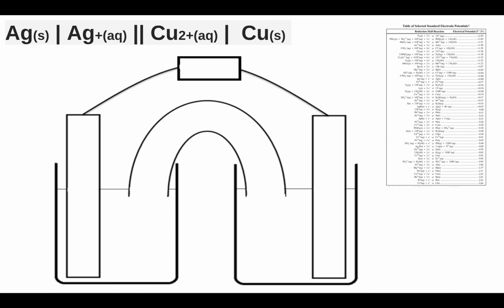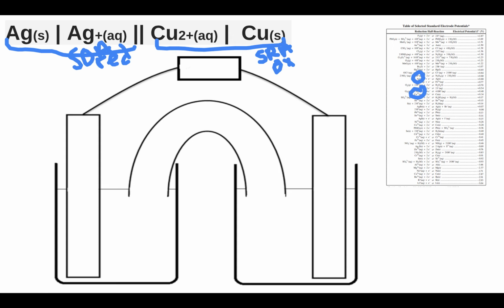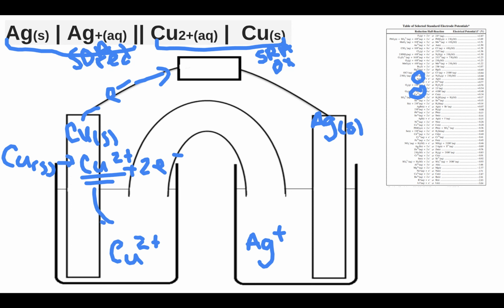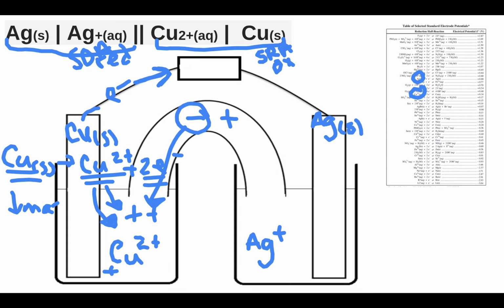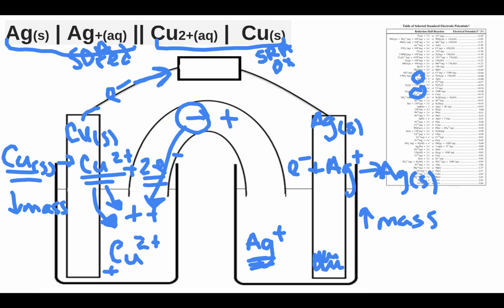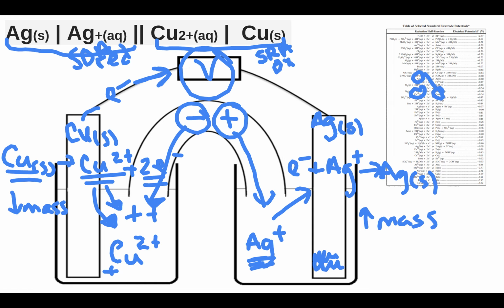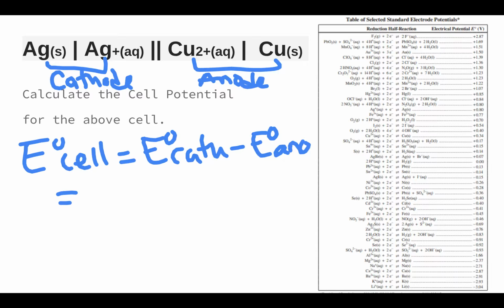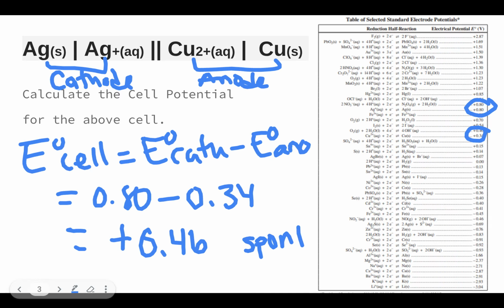Walk through how a voltaic cell works and calculate the cell potential! Chemistry 30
Understanding an electrochemical cell (voltaic cell) and calculate cell potential.
Analysis of a Voltaic Cell, includes theory on how the cell works.